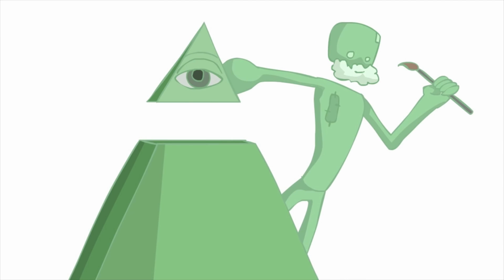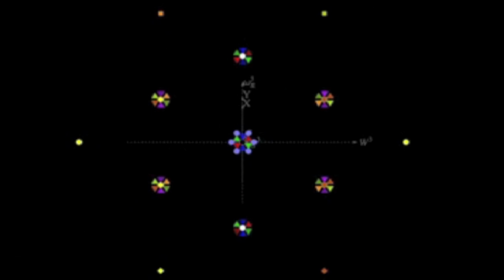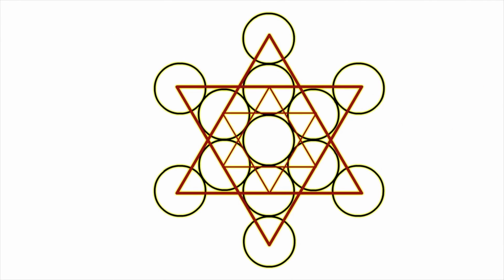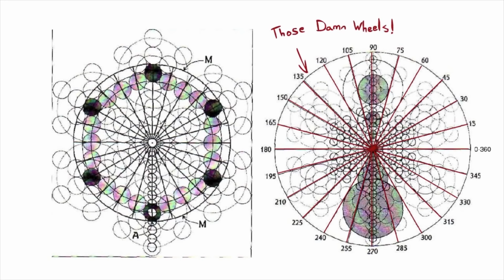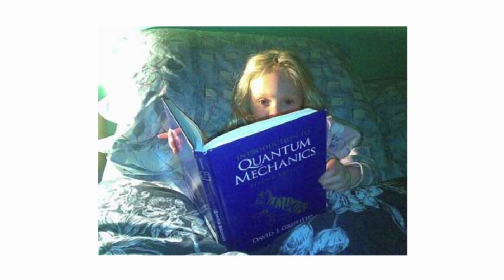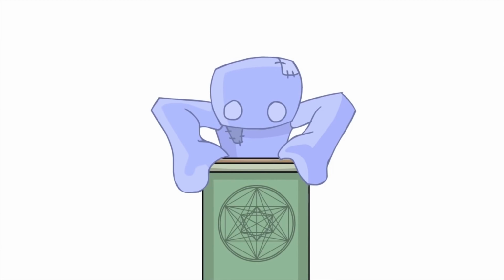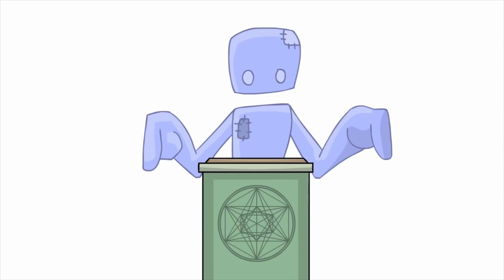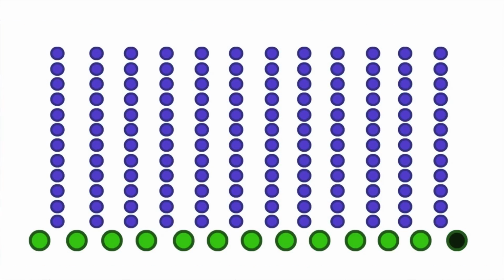PREMIER VIDEO 8K . first video 8k اول فوديو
first video 8k